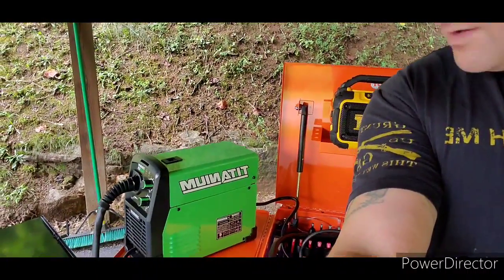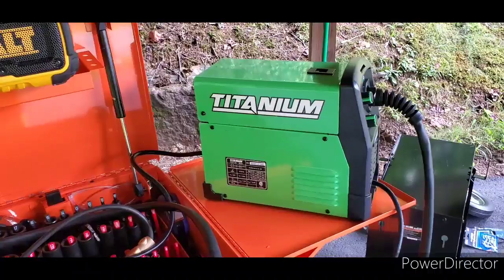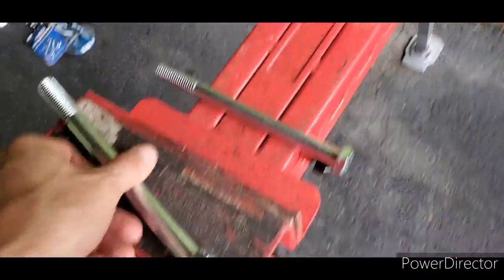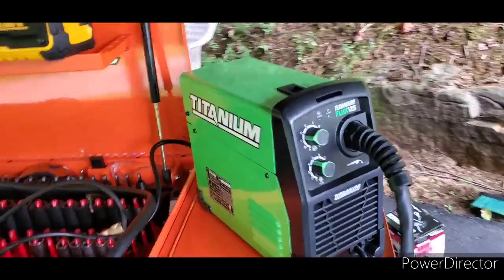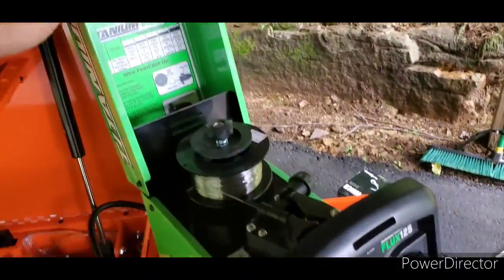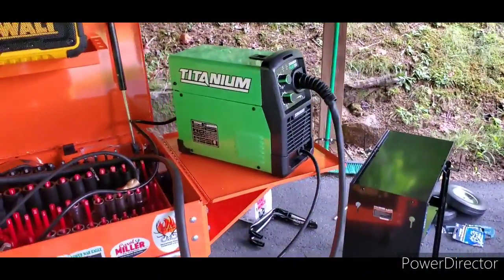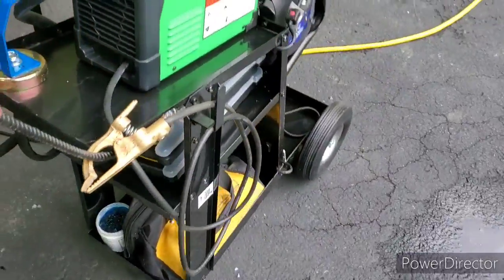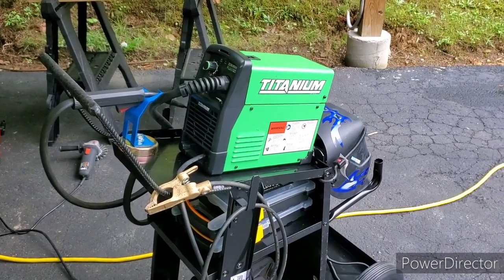Why NOT get the Harbor Freight Titanium 125 flux core welder.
I believe that this is a tool everyone should own!